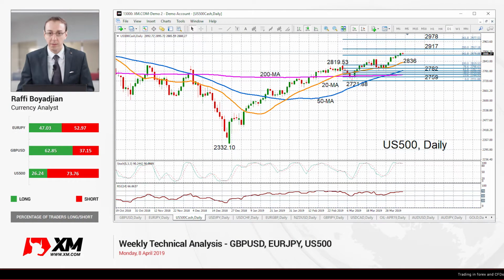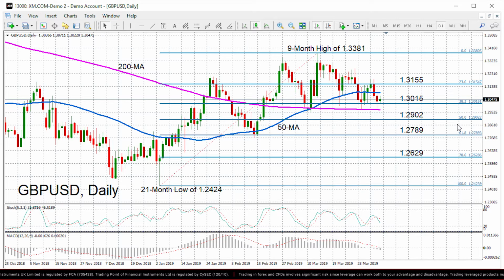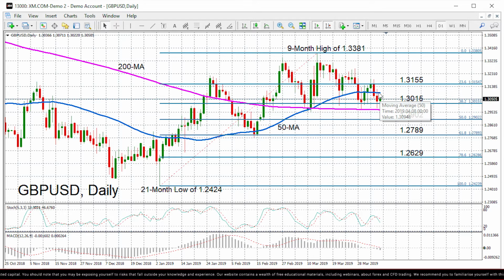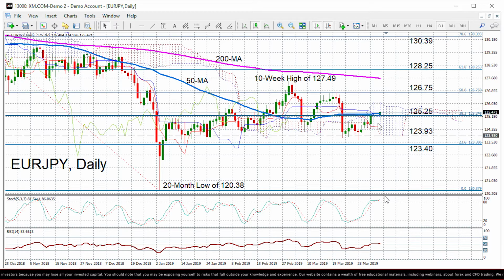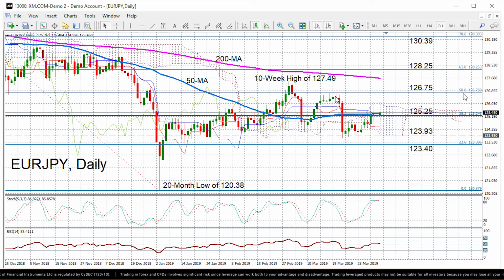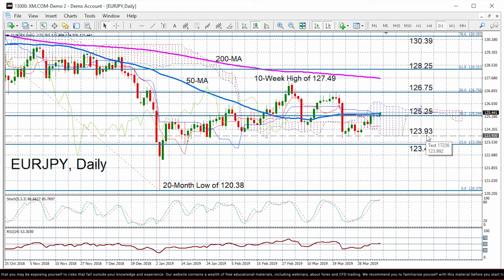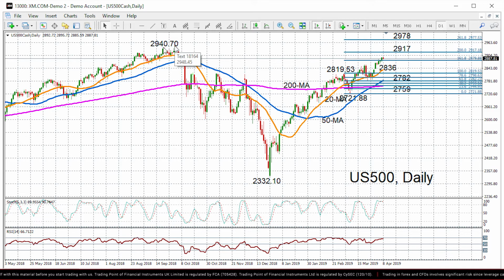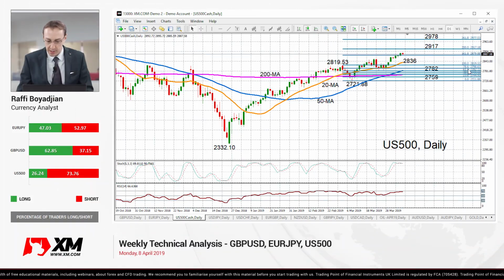Weekly Technical Analysis: 08/04/2019 - GBPUSD, EURJPY, US500